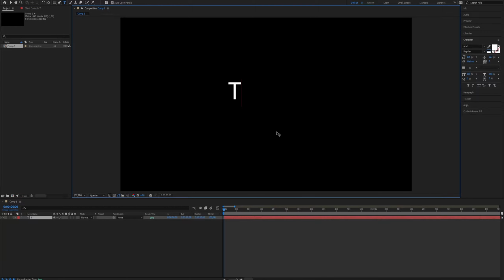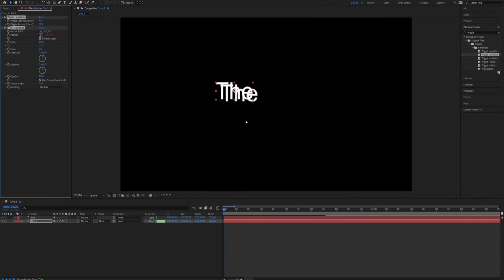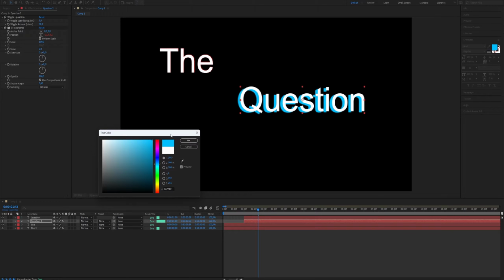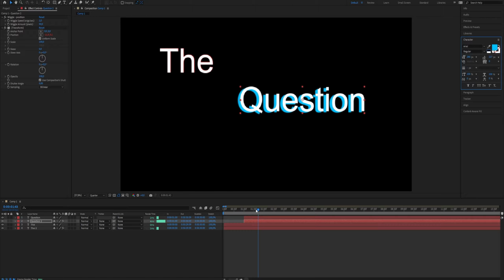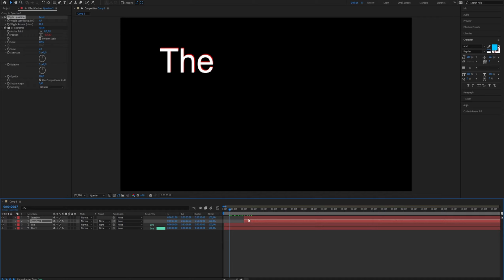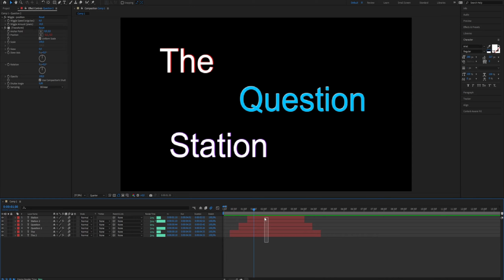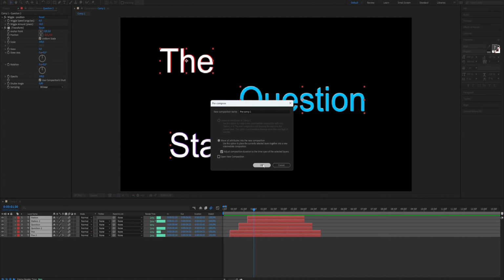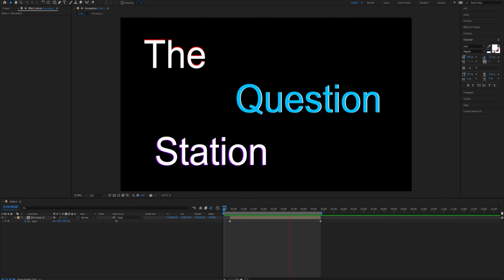How to Create a Text Shake Color Effect in After Effects (No Plugin)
How to Create a Text Shake Color Effect in After Effects without Plugin in 2023

Learn How to Create a Text Shake Color Effect in After Effects. It's really easy to do and learn to do it in just a few minutes by following this super helpful After Effects tutorial.